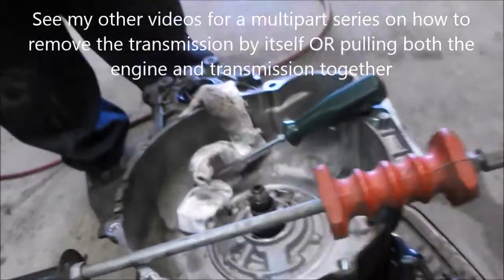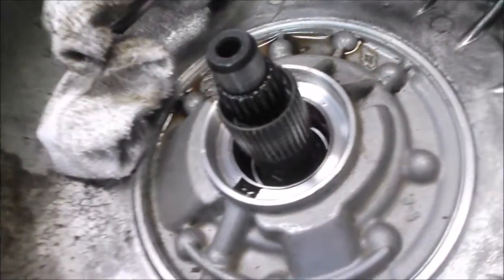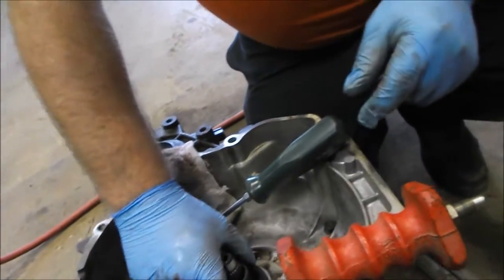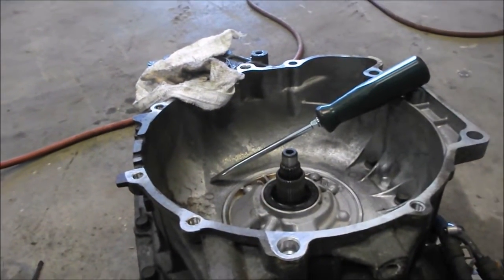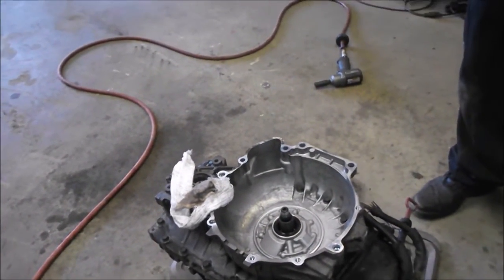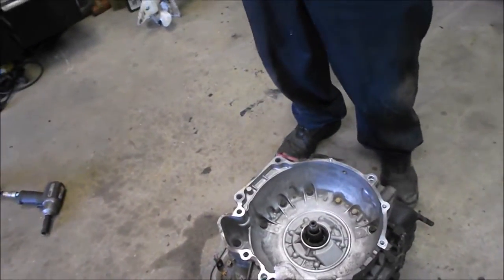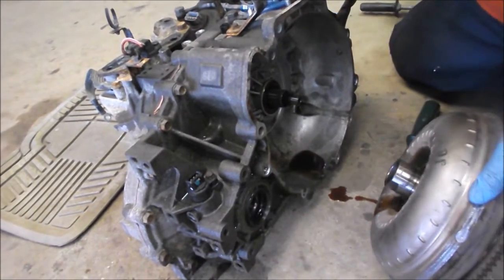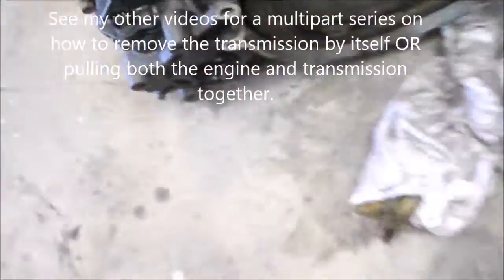DIY transmission or engine main oil seal replacement and torque converter install Hyundai Elantra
This DIY video shows how to extract an oil seal (using a slide hammer) when you can't get behind it to tap it out and there is a shaft in the center of it preventing you from reaching past it and pulling it out.